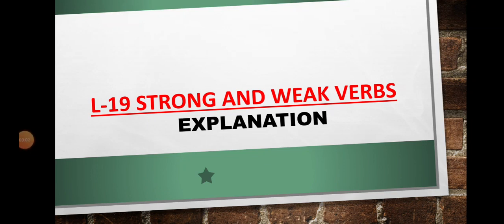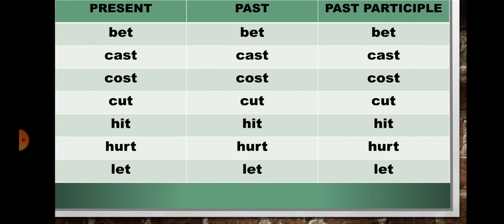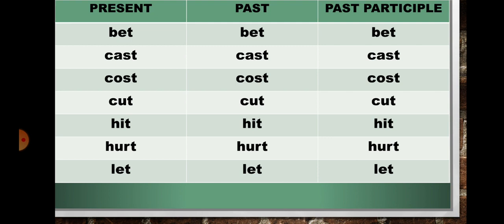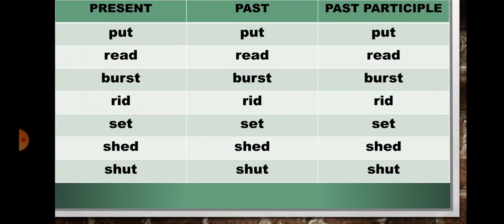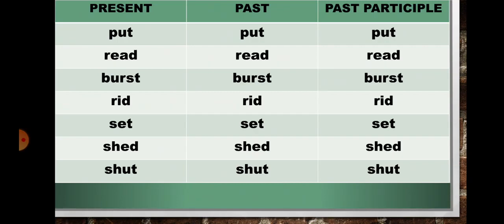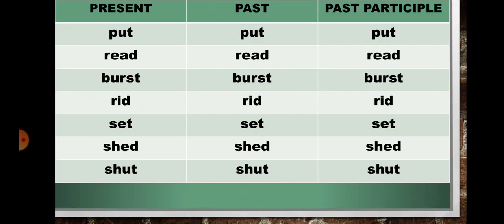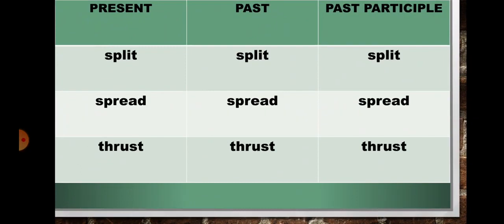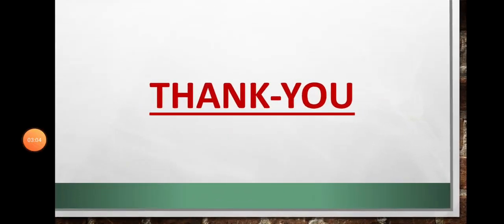Std-5thSub- English grammar Topic- Strong and Weak Verbs ( Explanation part-8 )